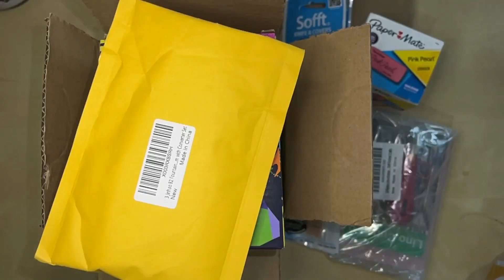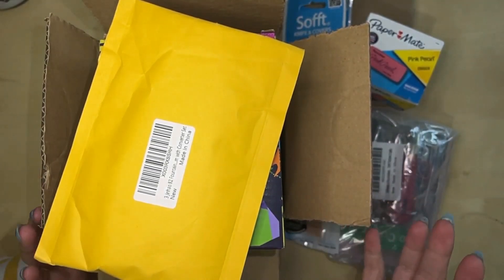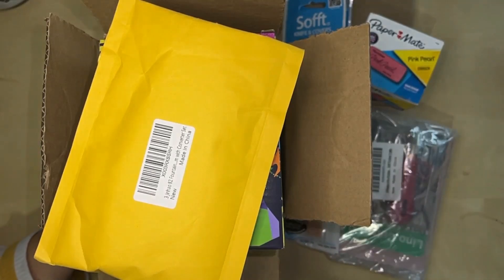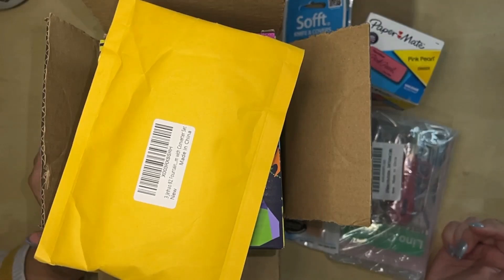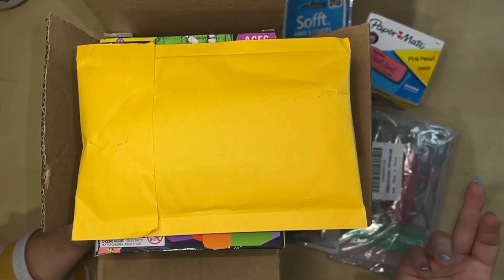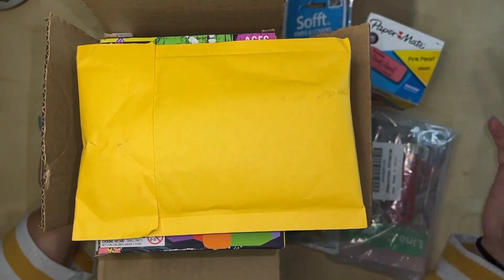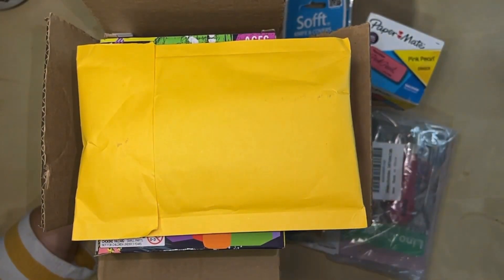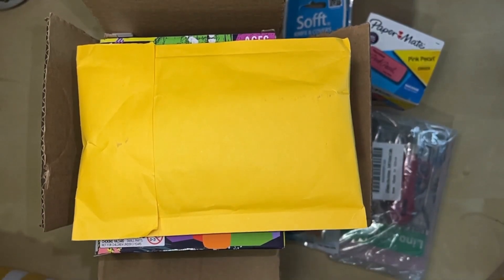Amazon Prime Big Deal Days Haul and More Ink Playtime!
What are you most excited to see me cover on the channel?
1. Making my own Rubber Stamps
2. Panpastel Deep Dive
3. More fun with Ink and Fountain Pens
4. Prismacolor Full Set Deep Dive
5. Studio Organization Vlogs

Sofft Knives and Covers
Eyeshadow Applicators
Rotating Pencil Cup
Jinhao 3 Pack Fountain Pen
Hongdian Fountain Pen
Pink Pearl Eraser Set
Linocutting Starter Set
Paint Your Own Dino Lamp
Prismacolor Full Set